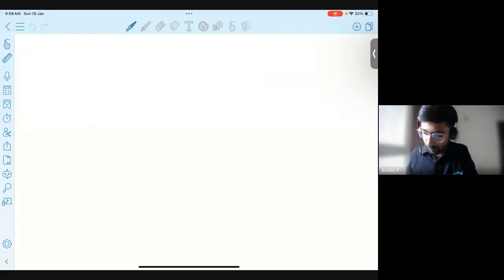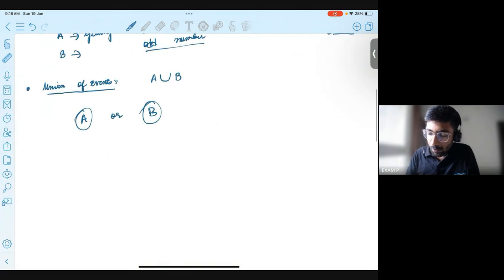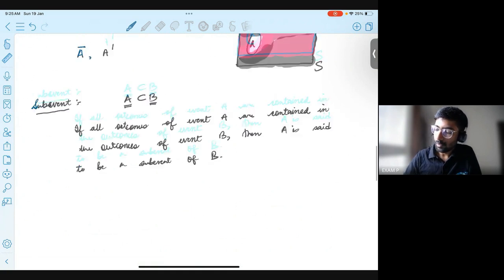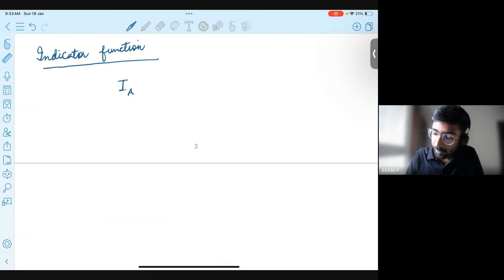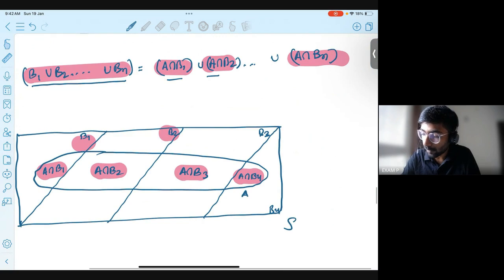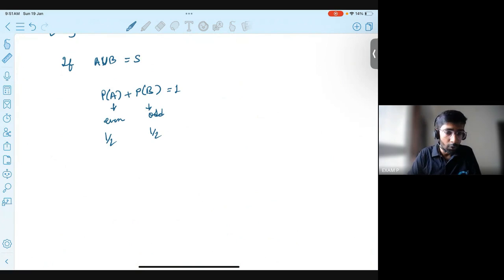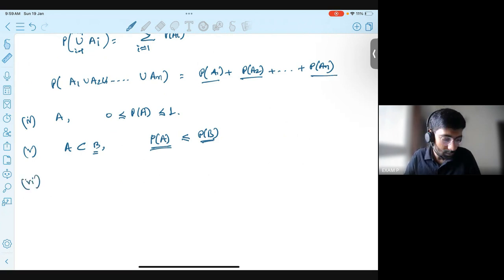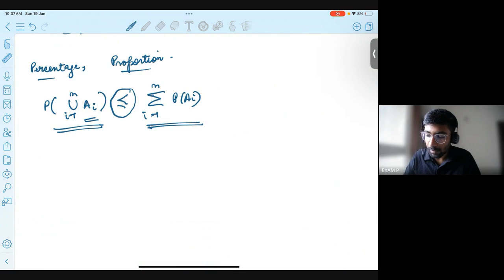Basics of Probability Explained | Exam Probability | Society of Actuaries | By Gaurav Patwary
Welcome to this detailed session on the Basics of Probability for SOA Exam Probability preparation! 🎓

In this video, Gaurav Patwary Sir explains the fundamental concepts of Probability, one of the most important topics for the Society of Actuaries (SOA) Exam P pathway.

This session is specially designed for actuarial science students and probability learners who want to build strong conceptual clarity in probability and statistics. The video covers essential probability concepts from the basics and gradually moves towards important rules and applications used in actuarial exams.

With clear explanations, practical examples, and step-by-step discussions, this session helps students understand the logic behind probability concepts and strengthens the foundation required for actuarial science and competitive examinations.

Whether you are preparing for SOA Exam P or looking to improve your understanding of probability fundamentals, this video will help you develop a strong conceptual base.

✔ Understanding events and sample space
✔ Union and intersection of events
✔ Mutually exclusive and exhaustive events
✔ Complement of an event
✔ Subevents and partitions
✔ De Morgan’s Law
✔ Indicator functions
✔ Sum operations in probability
✔ Continuous probability space
✔ Important probability rules and concepts
✔ Conceptual clarity for SOA Exam P preparation

⏱️ Video Chapters

00:00 - Introduction
00:10 - Basic Probability Concepts
05:10 - Event
07:46 - Union of Events
09:58 - Intersection of Events
11:08 - Mutually Exclusive Events
12:30 - Exhaustive Events
13:55 - Complement of an Event
15:55 - Subevent
18:05 - Partition of Event A
22:55 - De Morgan's Law
25:06 - Indicator Function
28:00 - Sum Operations
39:06 - Probability
43:25 - Sample Space
44:55 - Continuous Probability Space
47:58 - Rules
01:00:30 - Conclusion

SOA Exam P aspirants, actuarial science students, ACET-qualified students, beginners in probability and statistics, and anyone looking to strengthen their actuarial foundations.

If this session helps you understand Probability better, do like the video and share it with other actuarial science aspirants.

Don’t forget to subscribe to our channel and press the bell icon so you never miss any new videos, exam guidance sessions, and updates related to actuarial science and SOA preparation.